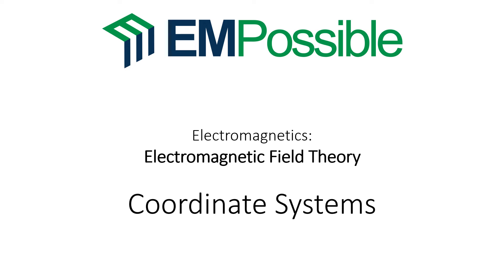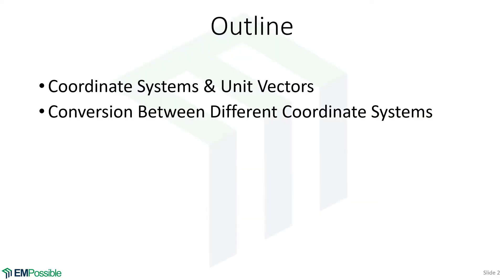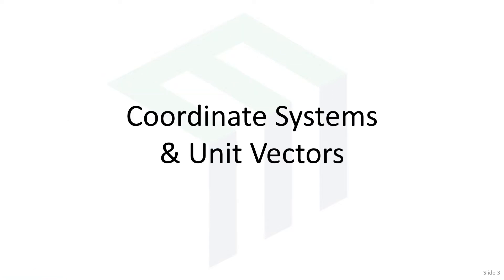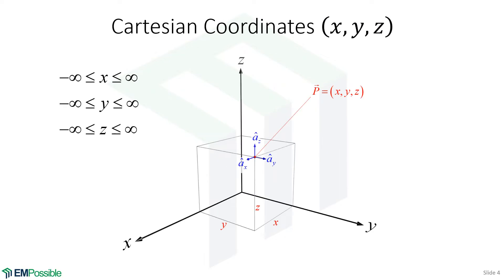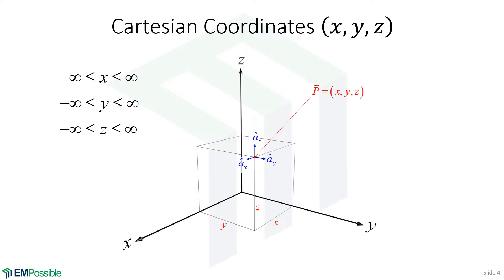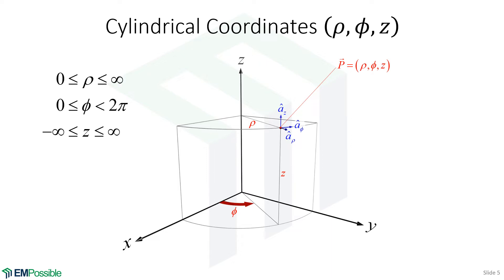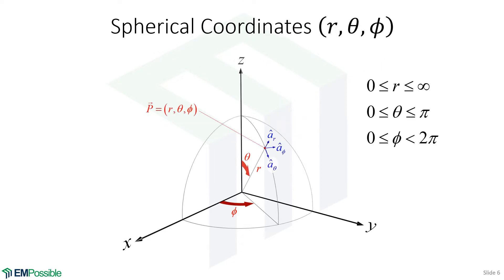Lecture -- Coordinate Systems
This video reviews the Cartesian, cylindrical and spherical coordinate systems.  Locating points and unit vectors are illustrated for each coordinate system.  The video ends by summarizing how to convert coordinates and vectors between these coordinate systems.